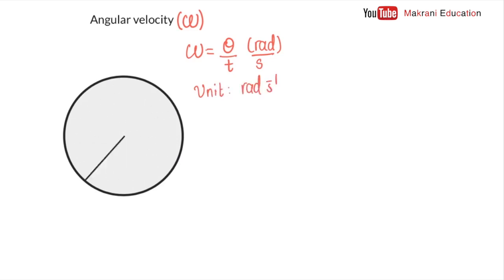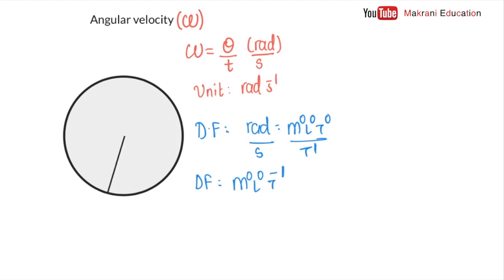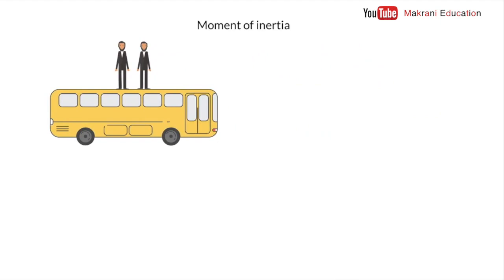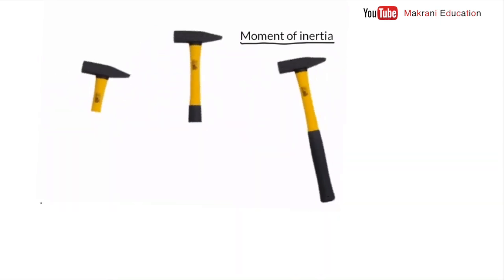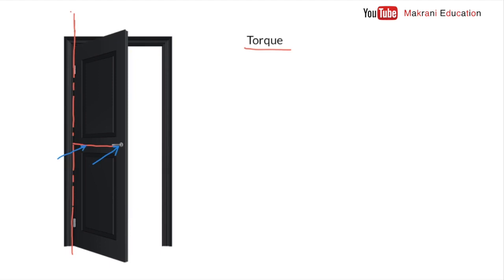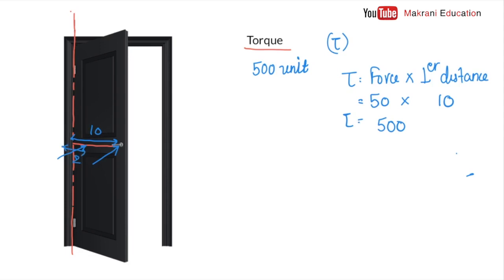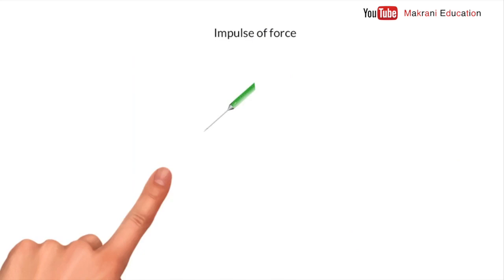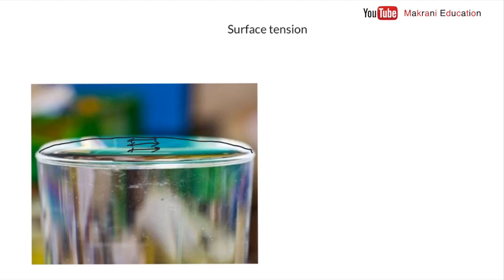Physics : Class 11th - Units and Measurement : [Part-20] : Dimesional Formulas (P3) - Knowit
KnowIT
Conceptual Physics with animations
Mufid Makrani